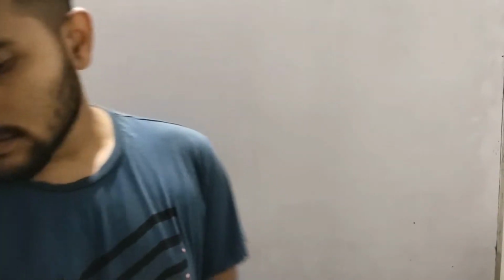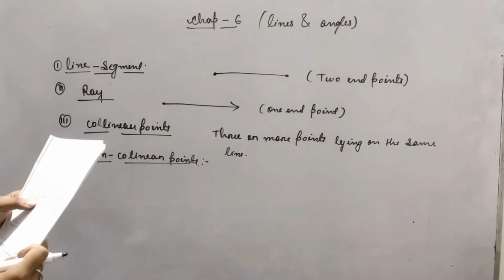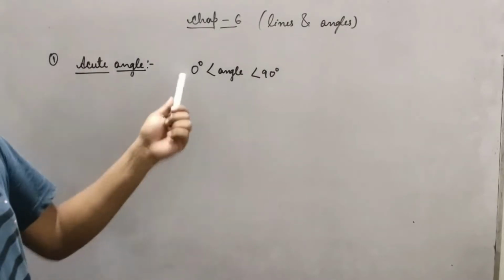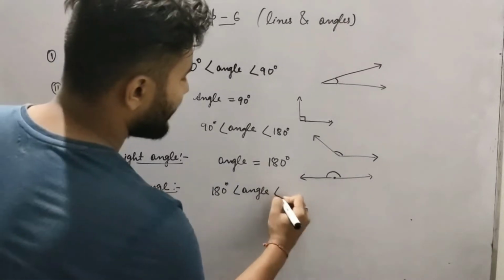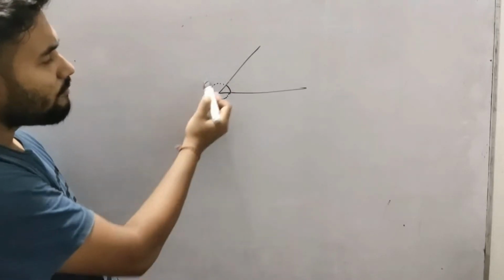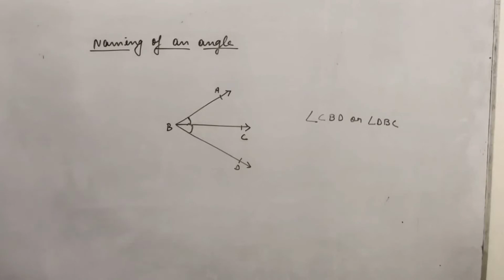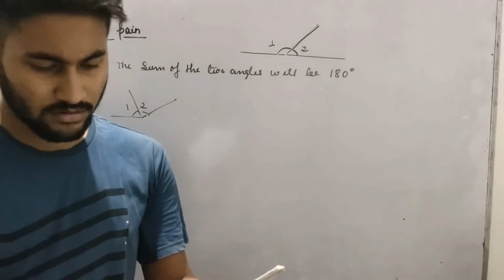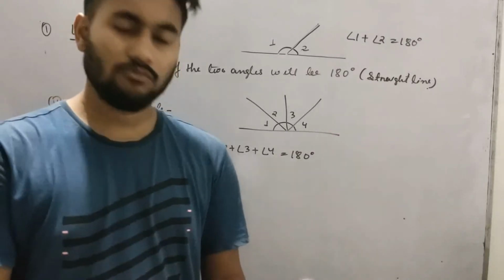Class 9 || Chapter 6 || Lines And Angles ||By MathematicsTutor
Hello Everyone,

About this video:

In this video we have discussed about lines, rays
and line segment. Also classification of various
types of angles along with linear pair property
and straight angle is done.